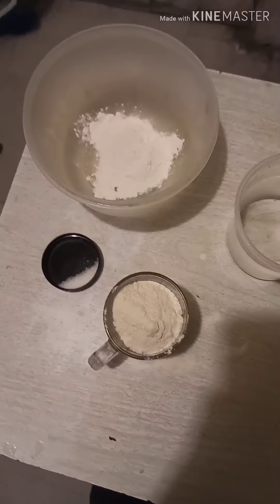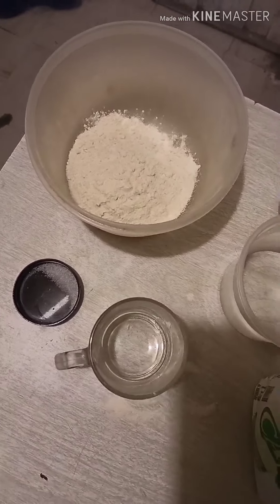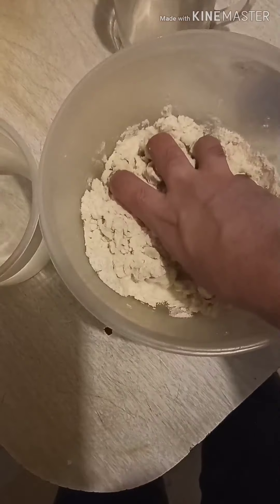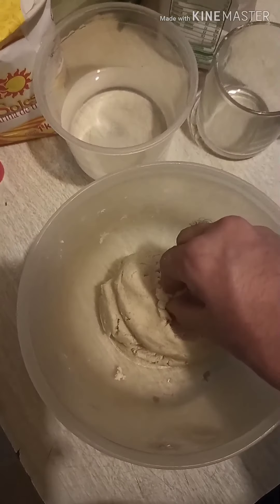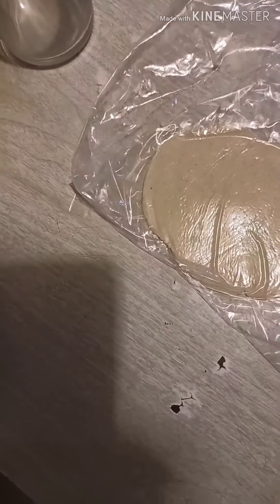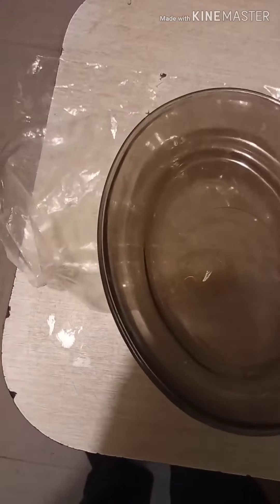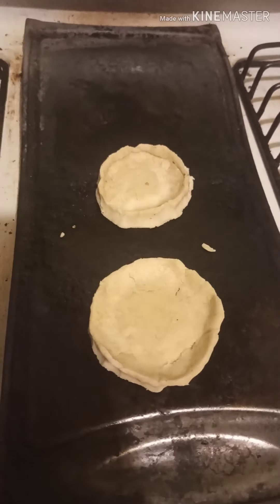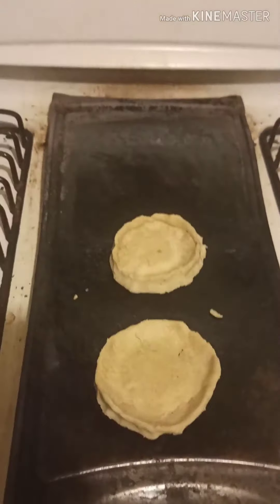How (not) to make Sopes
Hey guys so today's recipe is Sope! A mexican fast food recipe for the bold :v
Ingredients:

Cornmeal (or cornflour? Watch the video and let me know, lol)
Water
That's it, don't commit the same error as me :v
If you want to go ahead and succeed where I failed, you may also add wheat flour, oil and salt...

And remember! If you don't want to admit you're bad at cooking something, you may say that you prefer "experimental cooking" wink, wink!